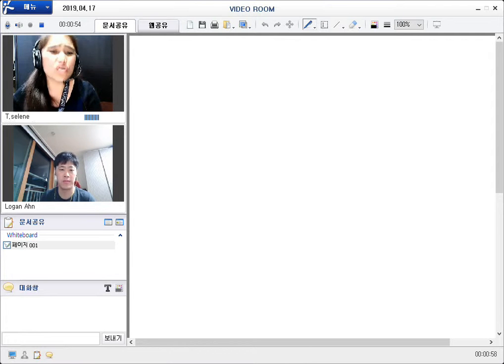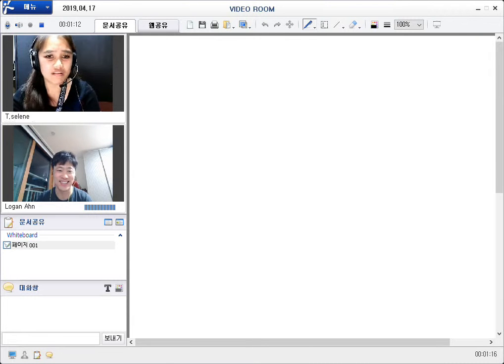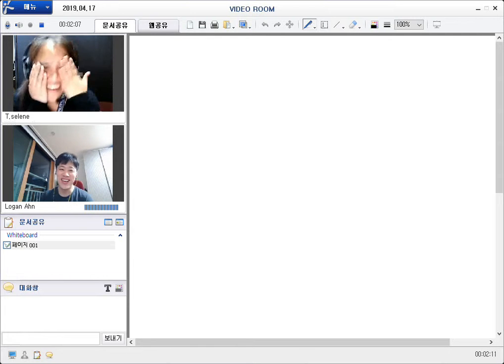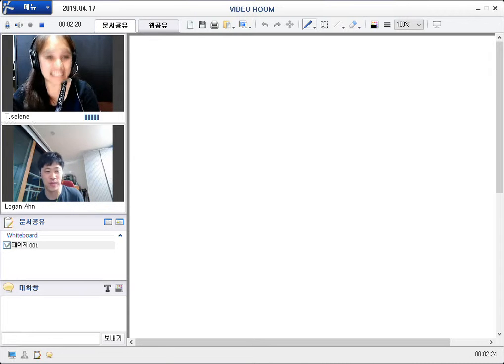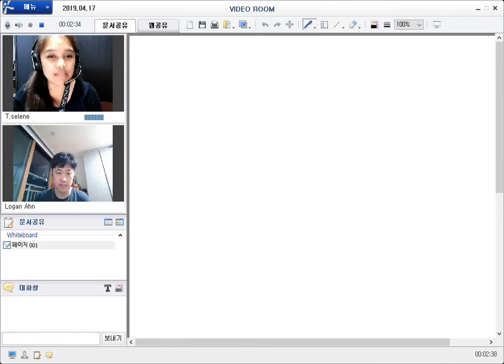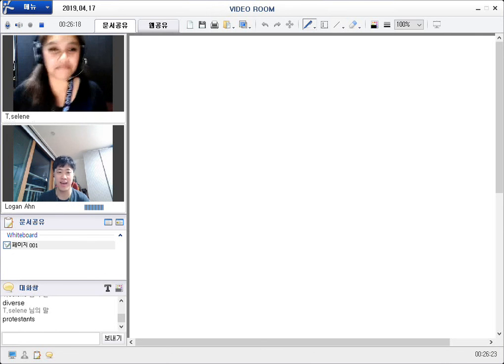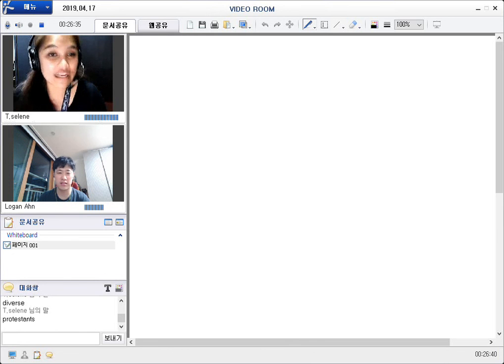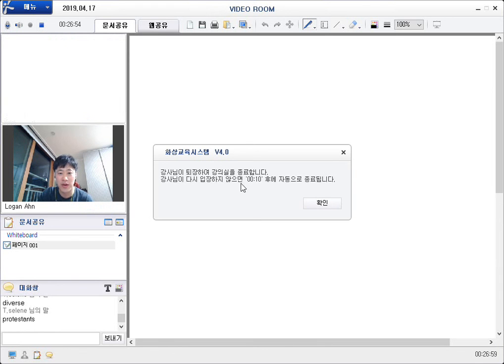190417 얼철딕 Selene